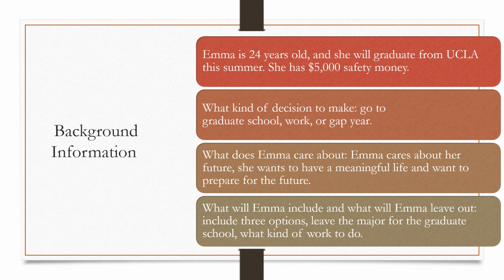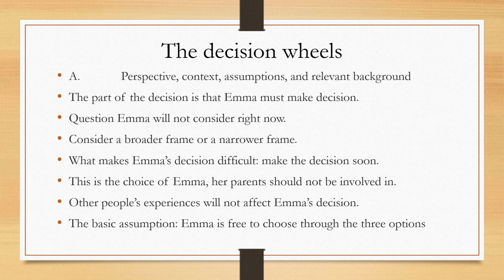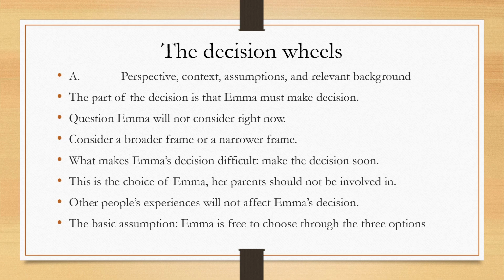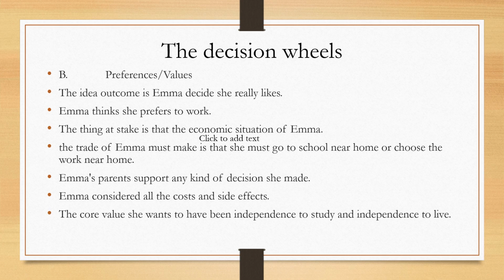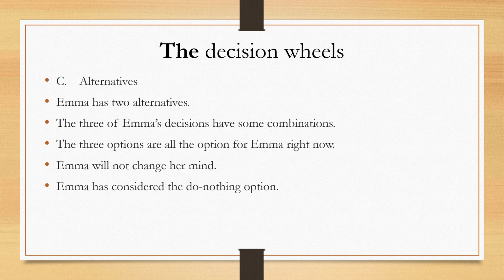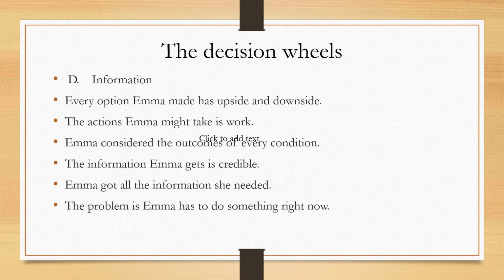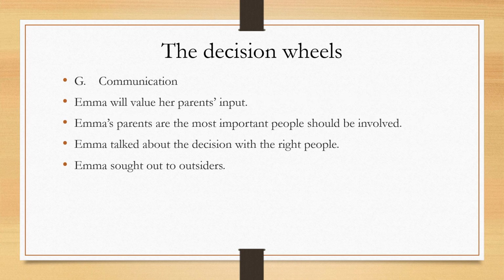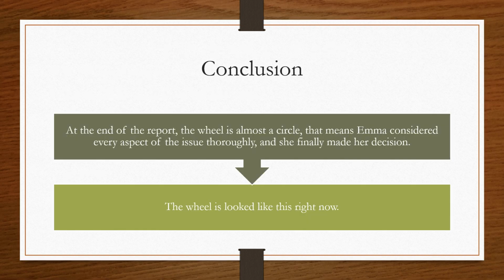Final Report Xinxin Zhou